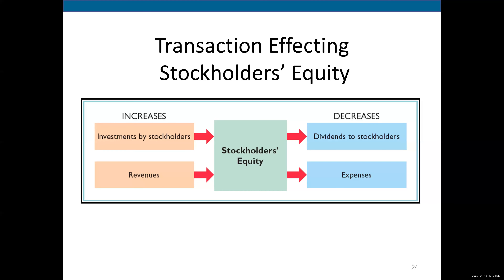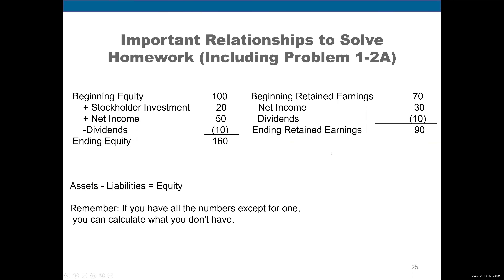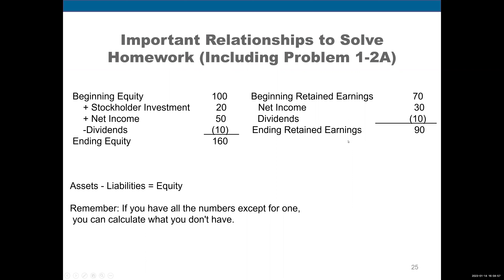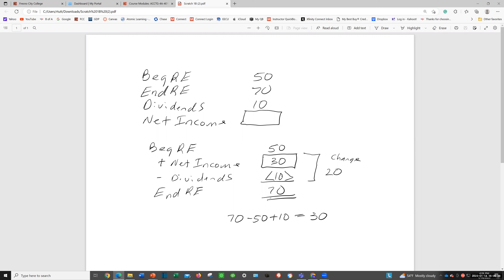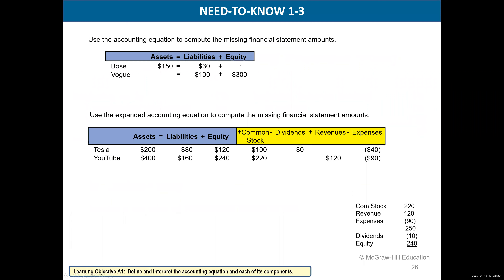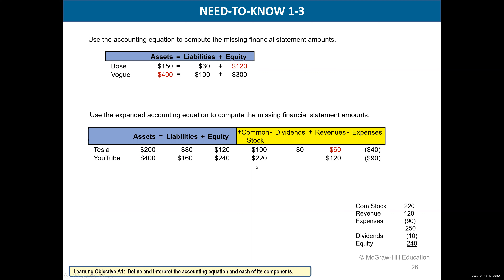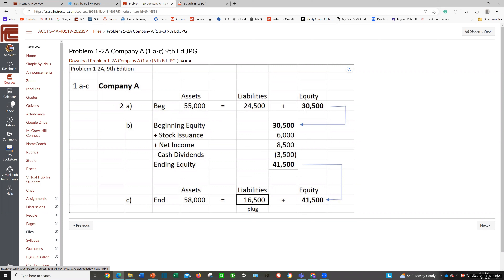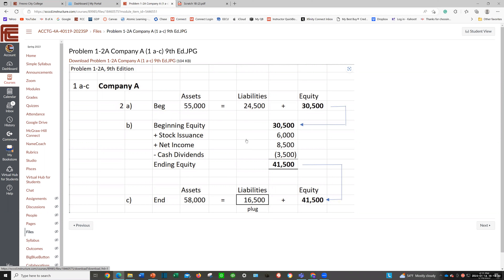Chapter 1 Stockholders' Equity